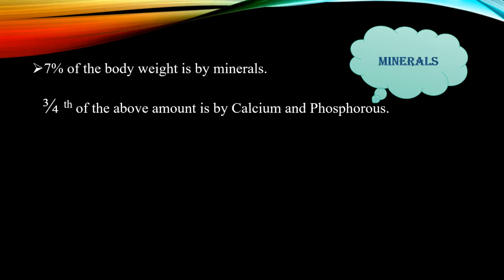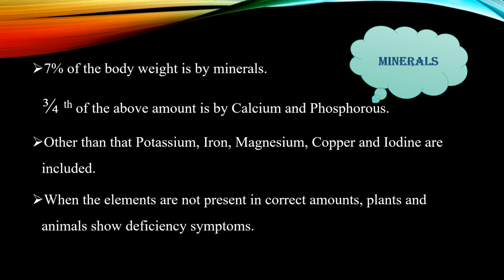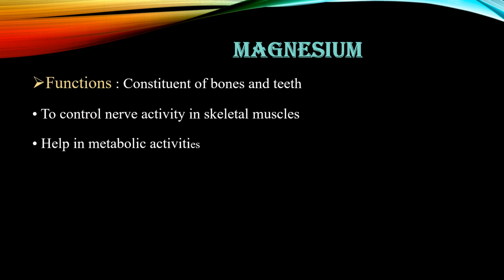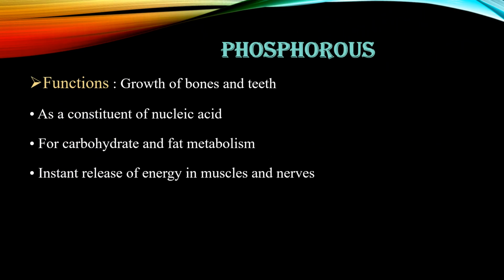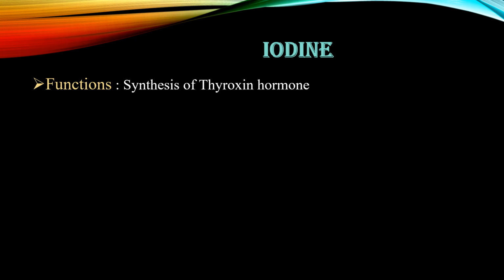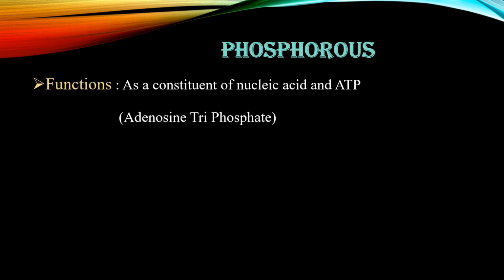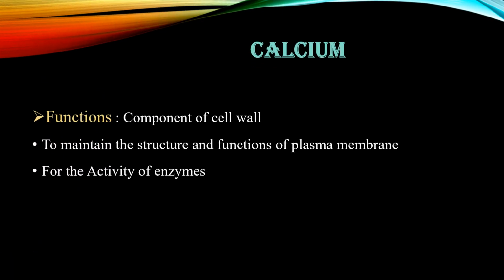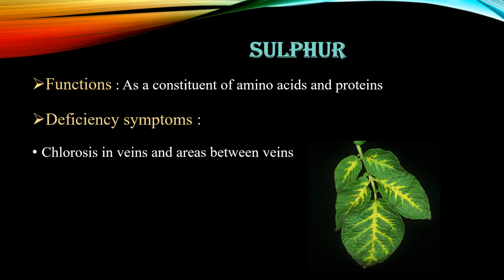Minerals : Chemical basis of life - Part 6 : Grade 10 Science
Welcome to the sixth video in our Grade 10 Science O/L lesson series! In this video, we dive into the world of minerals. We’ll explore their types, functions they play in biological systems and deficiency symptoms.